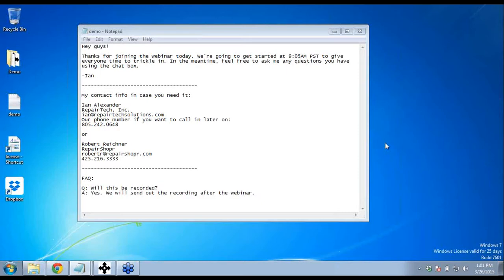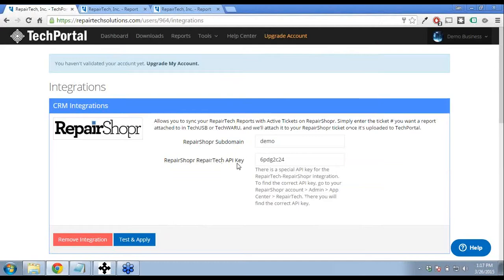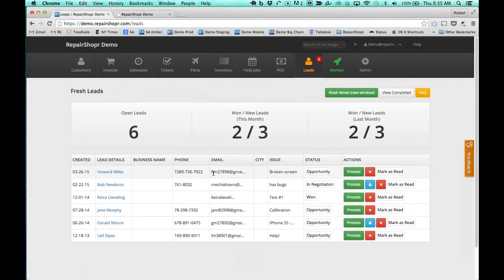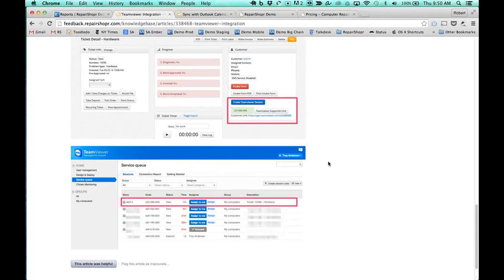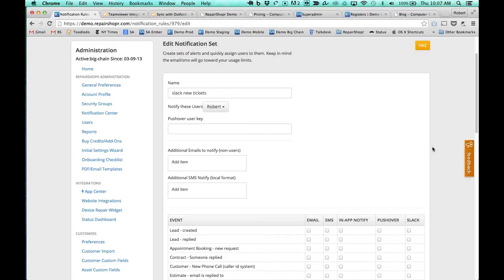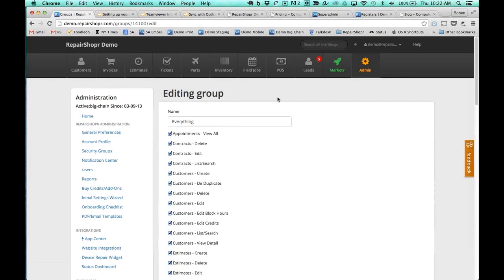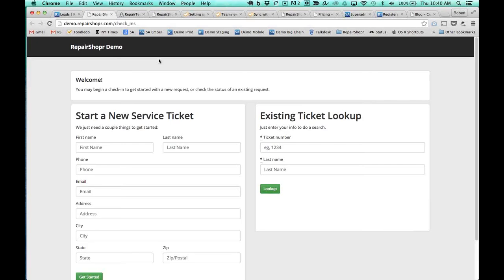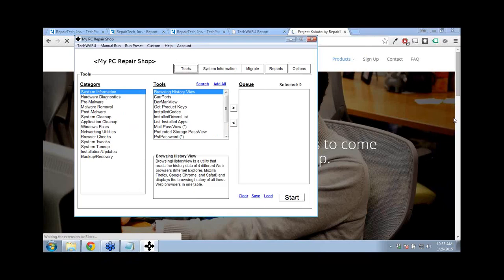RepairTech and RepairShopr present "How to improve shop efficiency and workflow"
In this webinar RepairShopr and RepairTech will introduce a better way to manage and run your repair shop, using a combination of RepairShopr's powerful CRM, and RepairTech's TechSuite computer repair software.